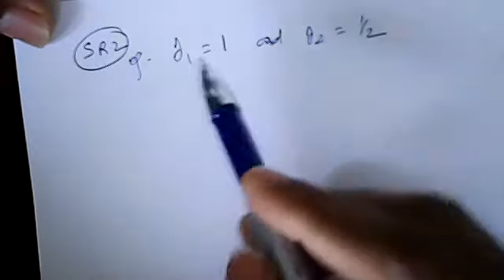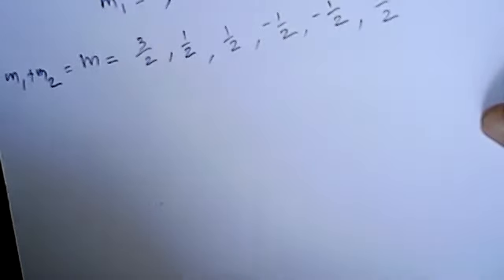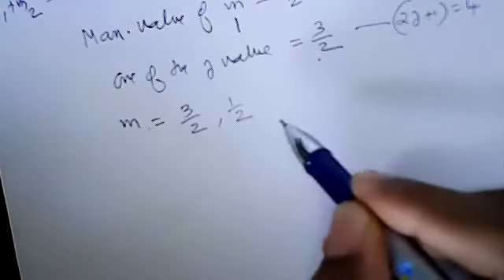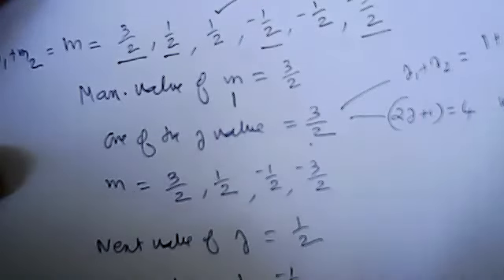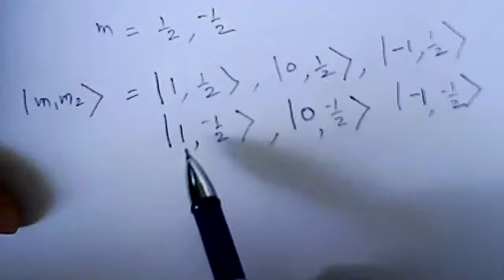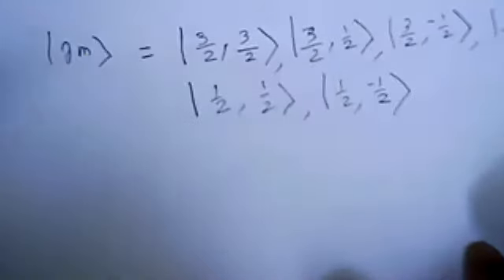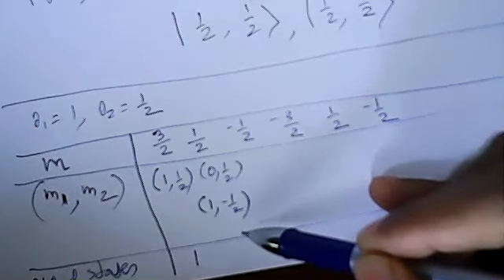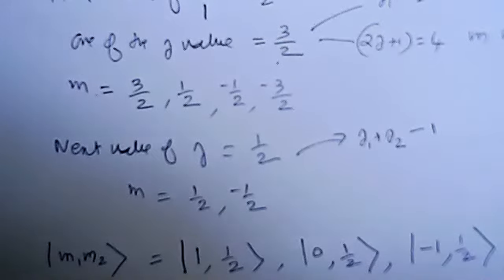Selection Rule 2a